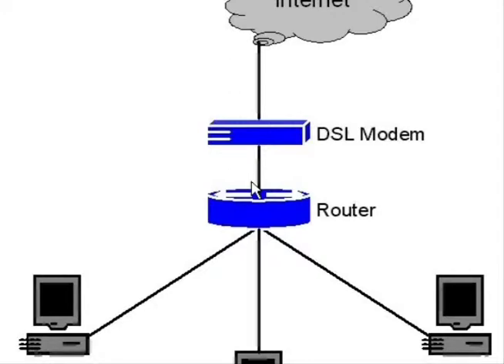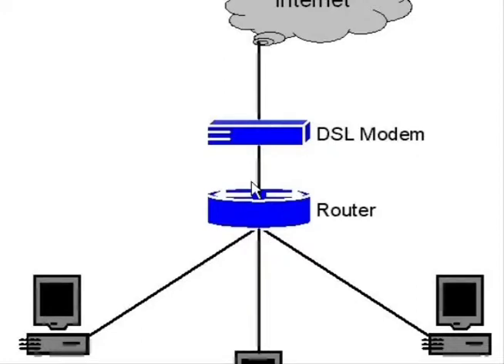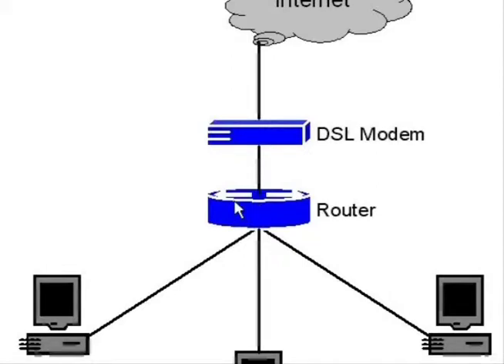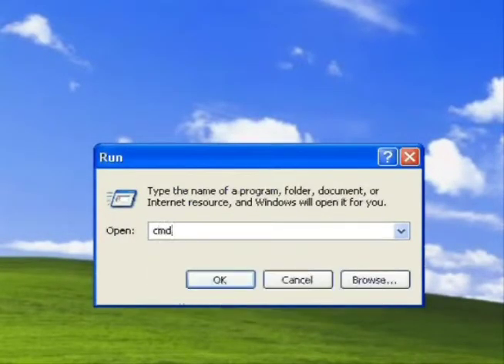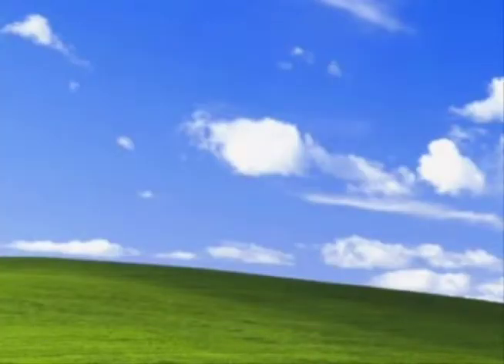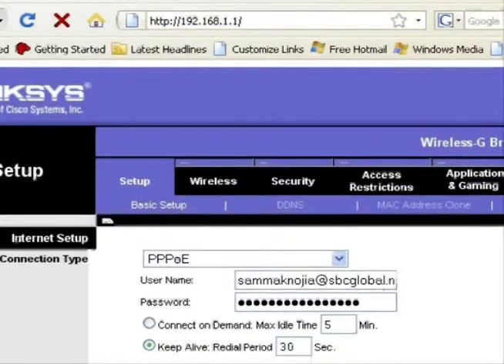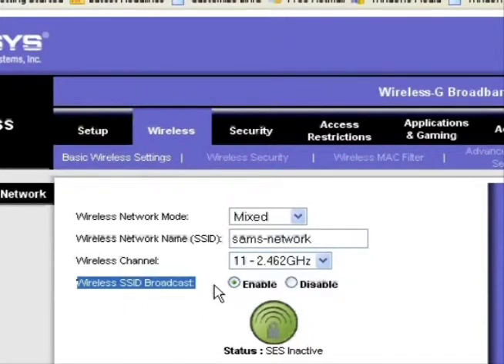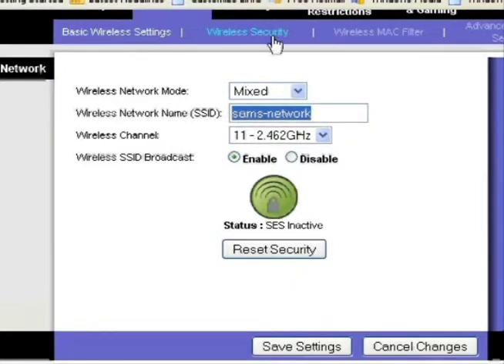how to setup and secure your wireless network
wireless network setup, how to secure your 802.11 g/n.
note: this video is old most peoples have uverse, xfinity and clear wireless type internet dsl is pretty out dated by now but the steps to setup and secure your network are similar